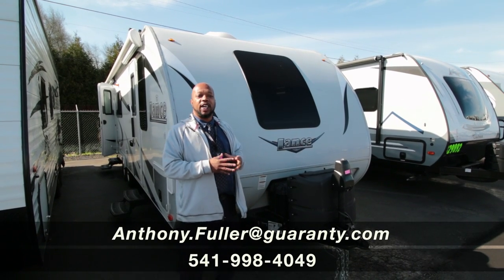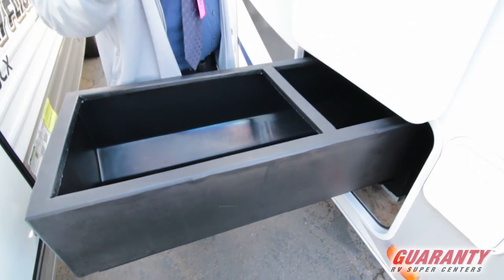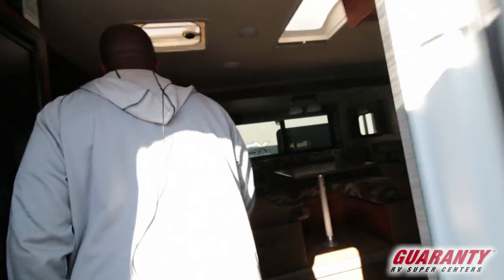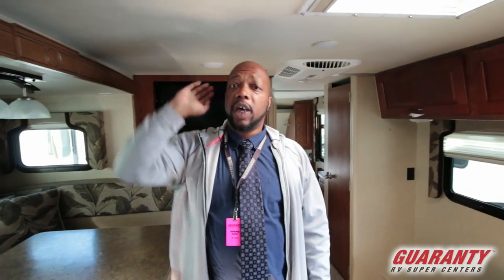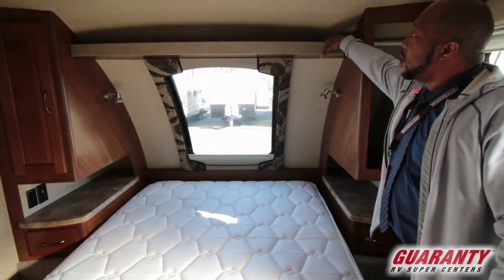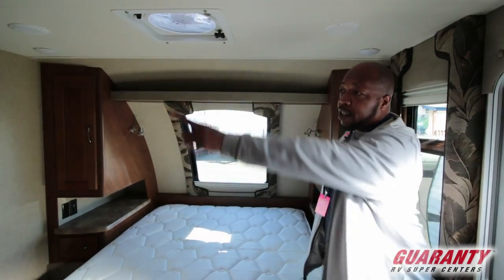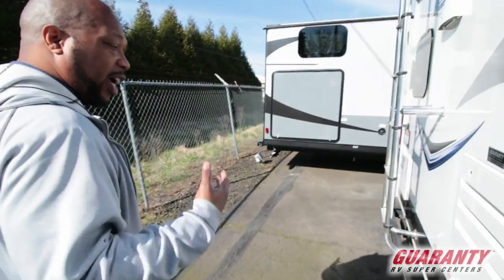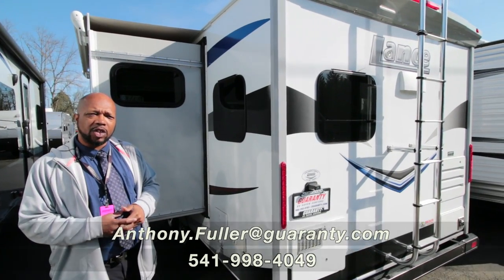2017 Lance 2285 Travel Trailer • Guaranty.com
See new sights and experience new adventures in the 2017 Lance 2285. This Travel Trailer peacefully sleeps 6. We’ve got you covered with: 2 sofa bed(s) and 1 queen bed. And a master bedroom conveniently located in the Front. This Travel Trailer has a lot to offer the RV adventurer, like a Rear kitchen with U-shaped Dinette, Center living area and Center bathroom. It doesn’t stop there, this 2285 Travel Trailer intensifies your RV camping experience, and features a stove with 3 oven burners, Mid-Size refrigerator, a radio and more. This 2285, has a GVWR of 6000 lbs and a payload capacity of 1415 lbs. Other noteworthy capacity features include: 1 Black Water Holding Tank(s), 1 Fresh Water Holding Tank(s), and 2 Gray Water Holding Tanks. 2 door(s), 1 slideout(s), and rig this Travel Trailer. For more information about the Lance 2285, call Guaranty RV Trailer and Van Center at or visit us at 150 Oregon 99, Junction City, OR 97448.